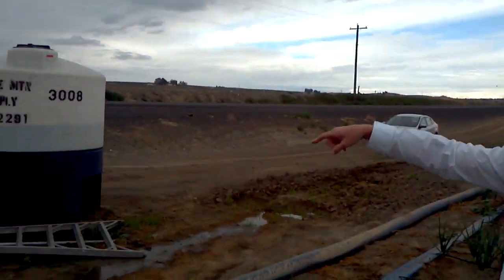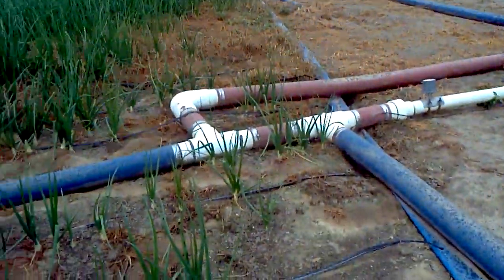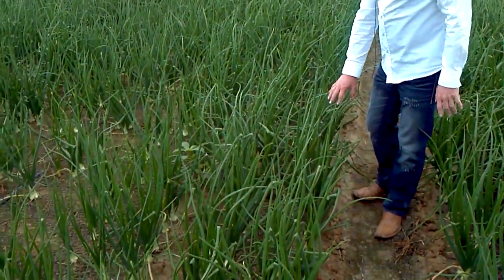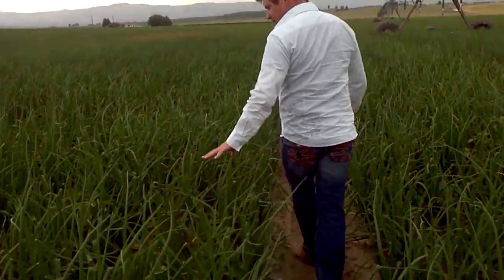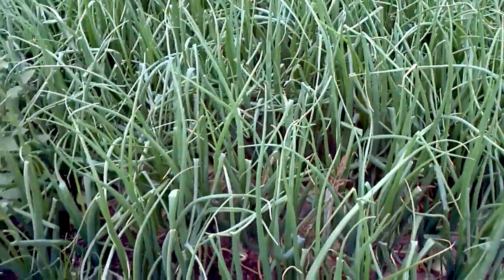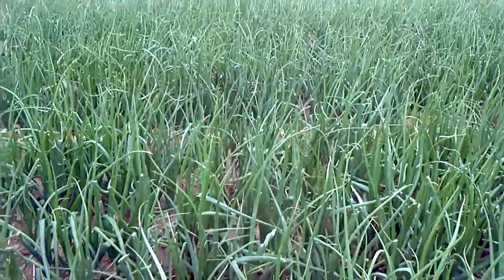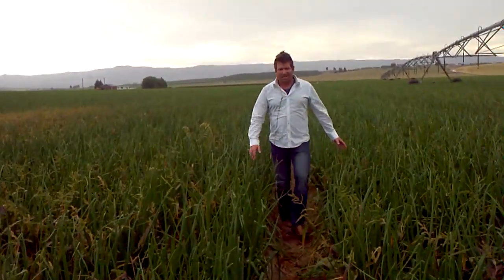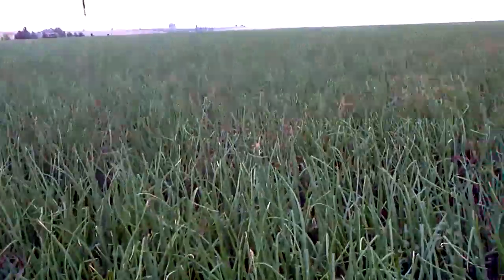terra - fresh Royal City,WA onions